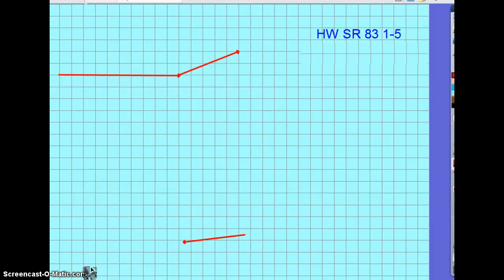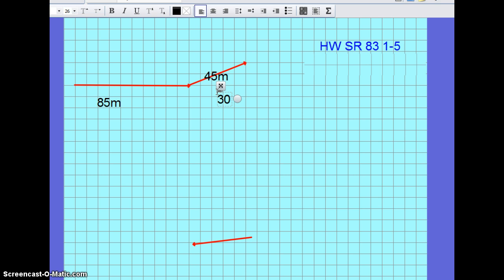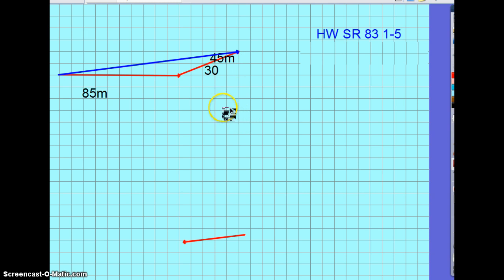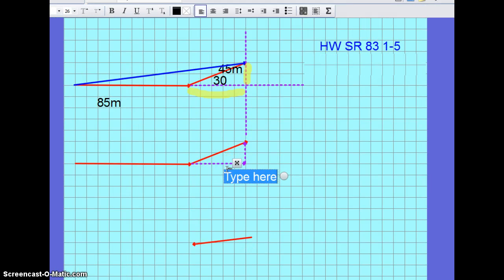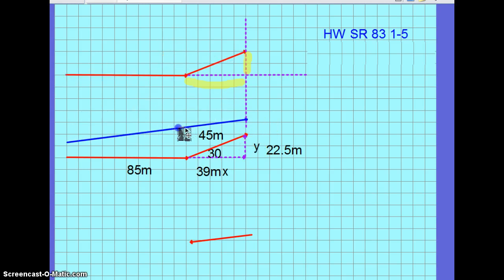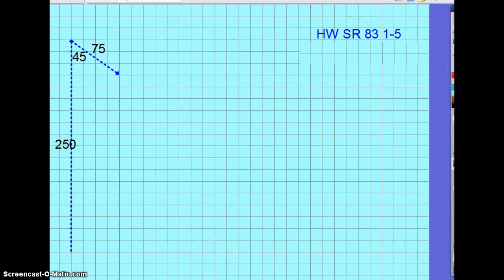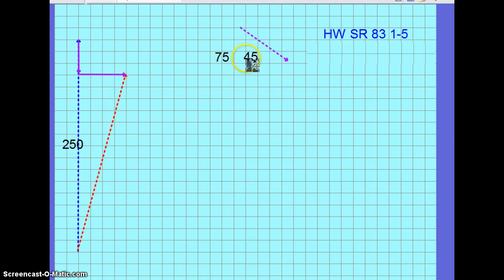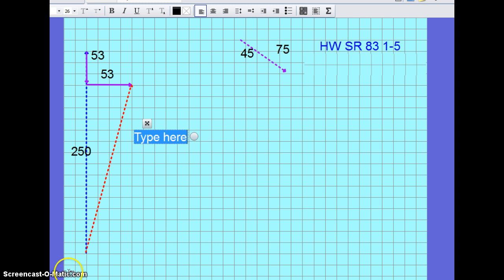HW 83 Vectors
H W 83 Vectors